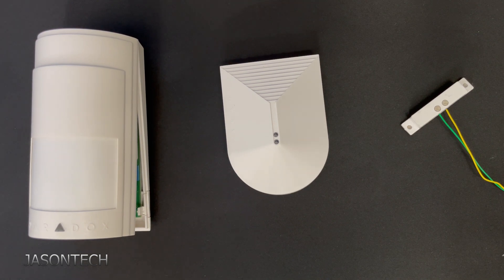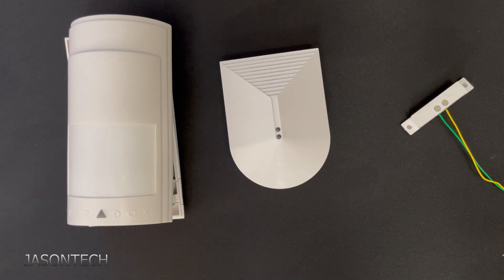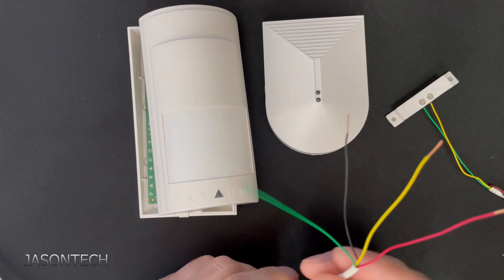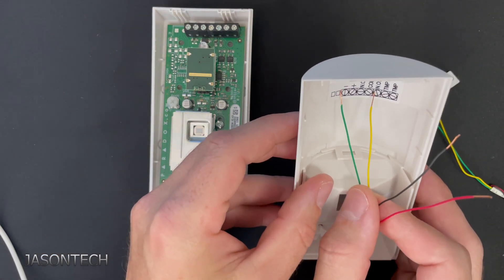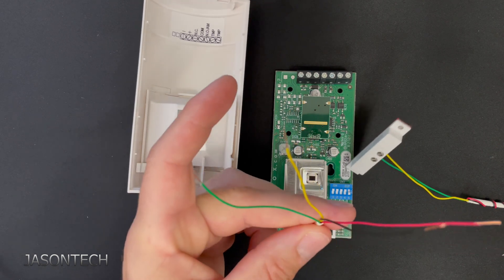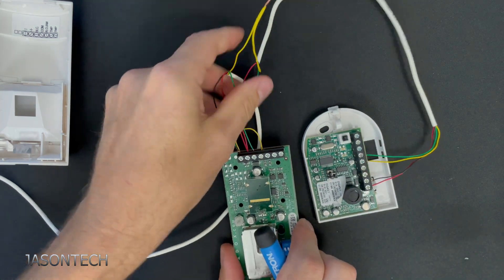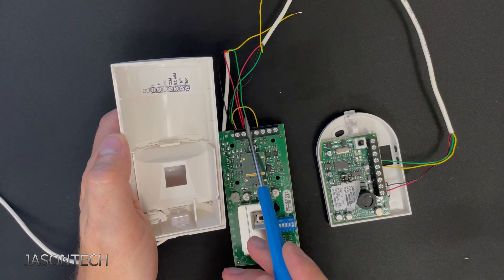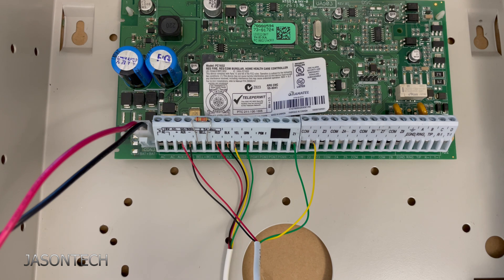How To Connect 2 Alarm Zones With Only Using 1 Alarm Wire.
In Today's video I will show you how to hookup 2 alarm powered sensor to 1 alarm wire. This will work on any alarm system.